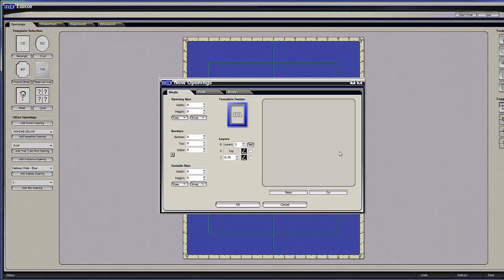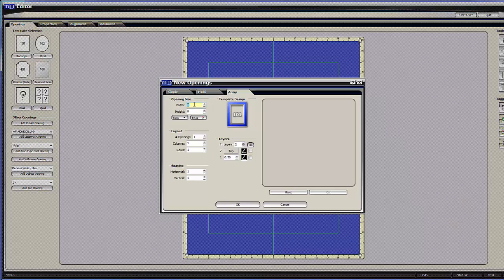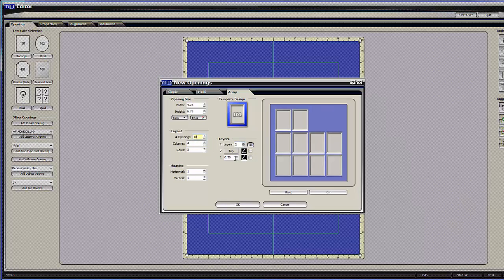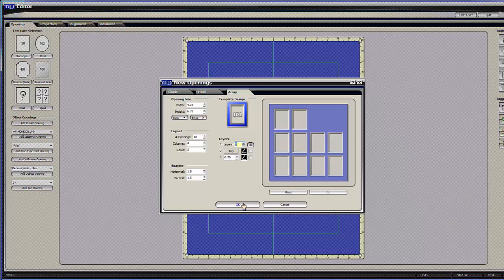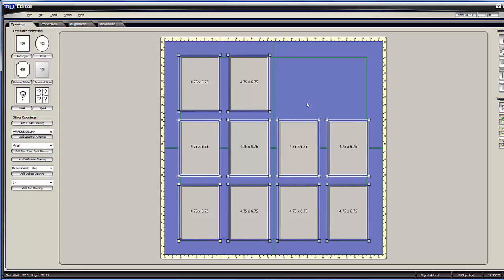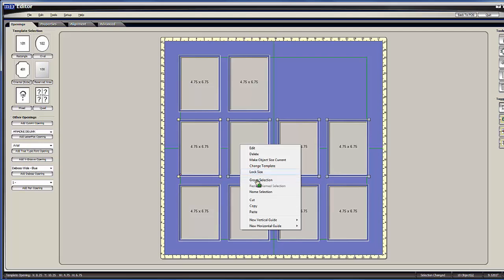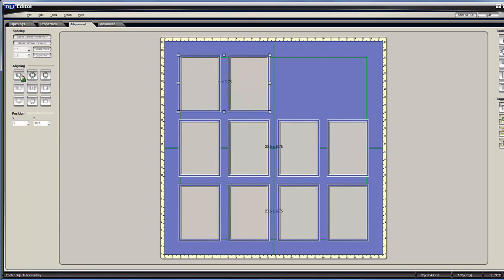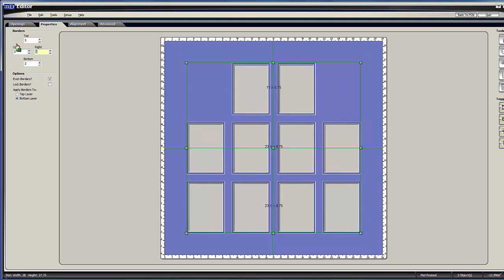WIZ tutorial 3- Multihole 2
Wizard 6.1.3 multihole II